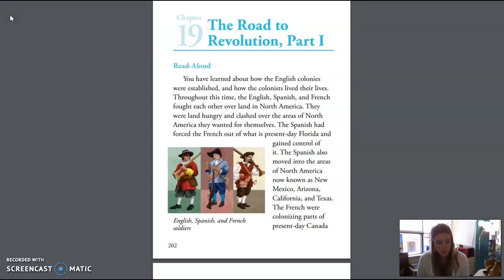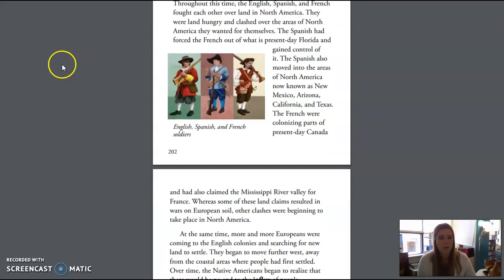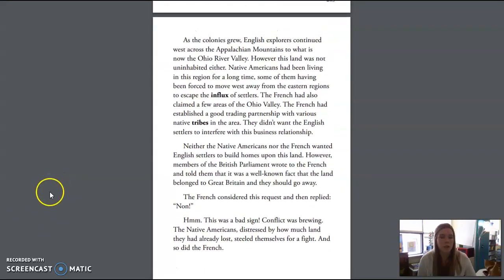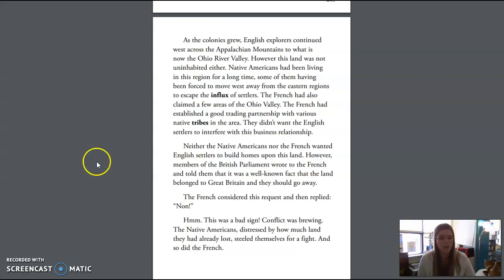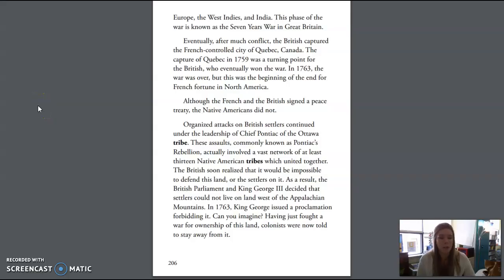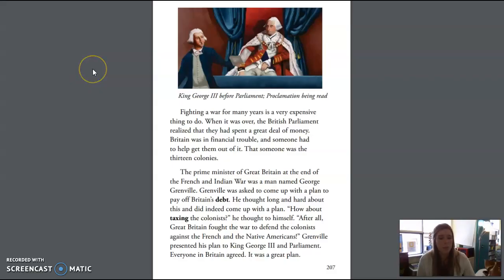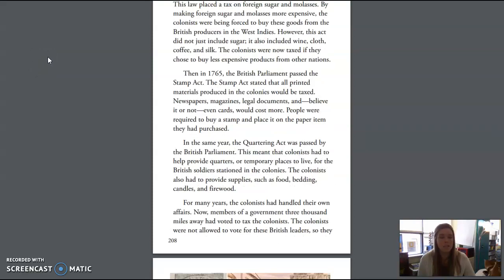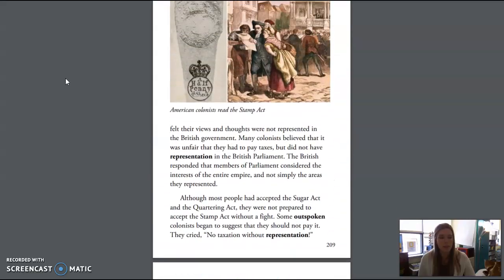3rd Grade CKLA ELA - Unit 10 Lesson 14 Colonial America: "The Road to Revolution, Part I"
3rd Grade CKLA ELA - Unit 10 Lesson 14 Colonial America: "The Road to Revolution, Part I"